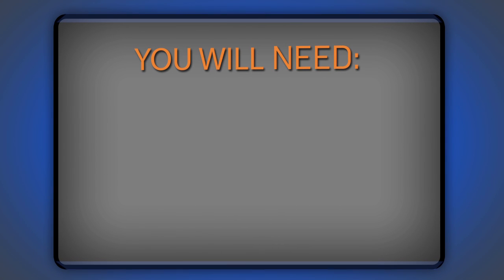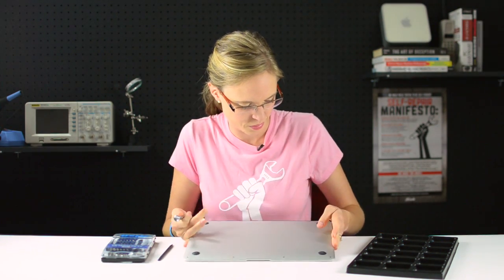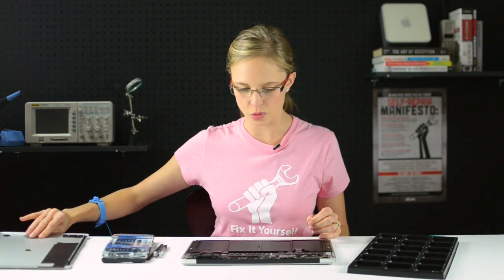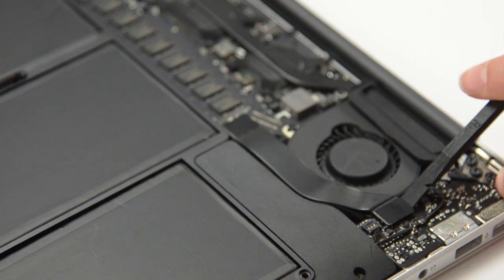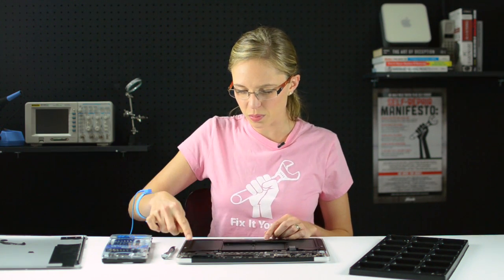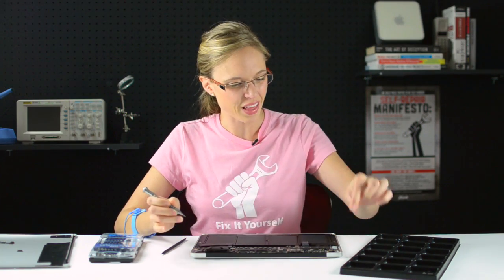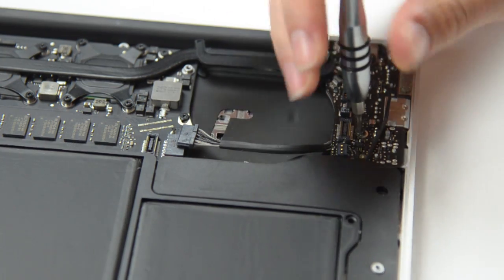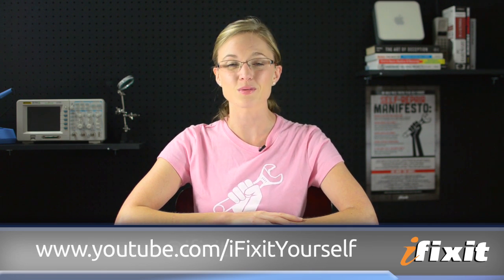How To: Replace the IO Board in a 2010 MacBook Air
In this video, I show you how to replace the IO Board in a 2010 MacBook Air. The process is VERY similar for the 2011 version of the MacBook Air, but regardless, make sure you follow the repair guide when you're doing your repair.